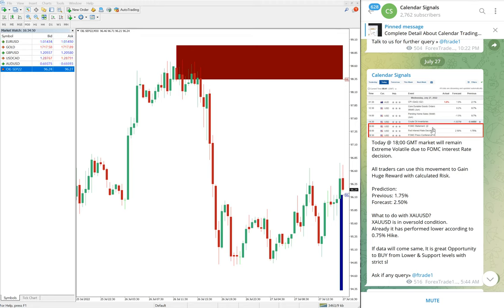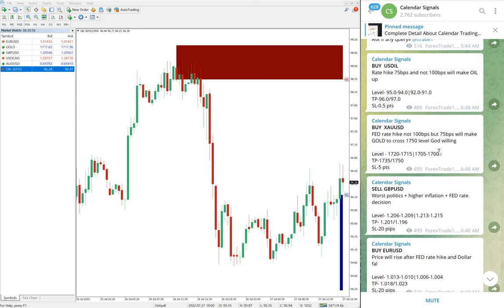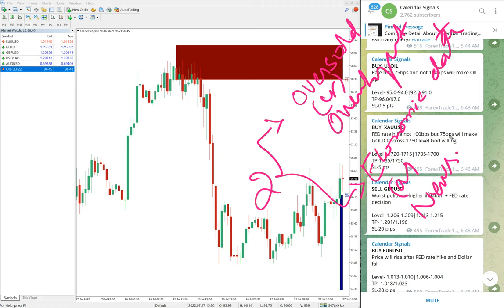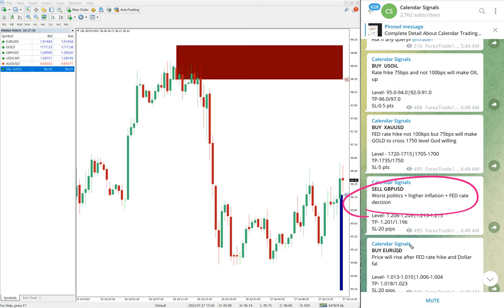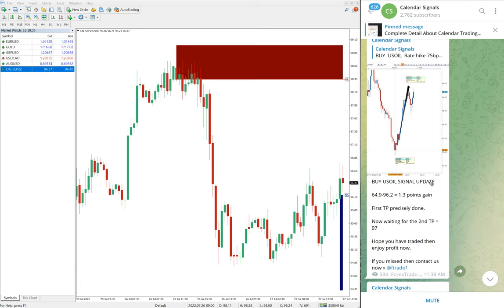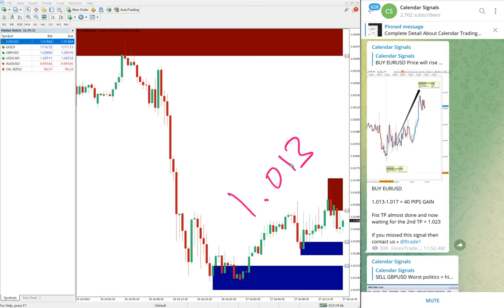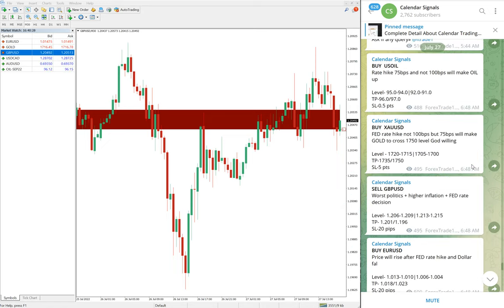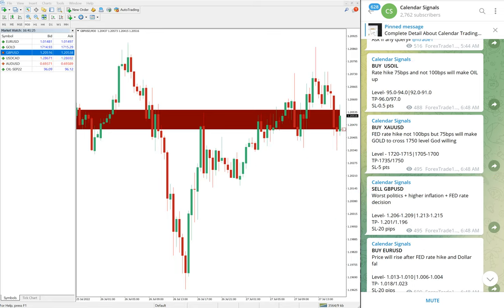27.7.2022 CALENDAR SIGNAL PERFORMANCE VIDEO